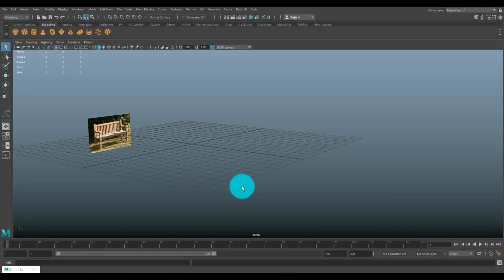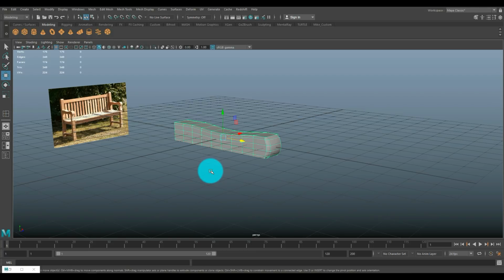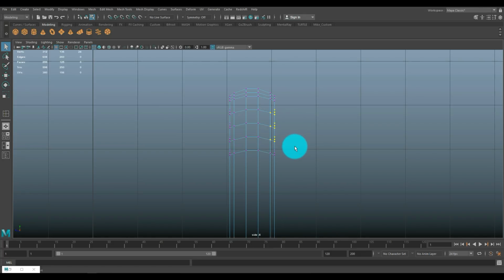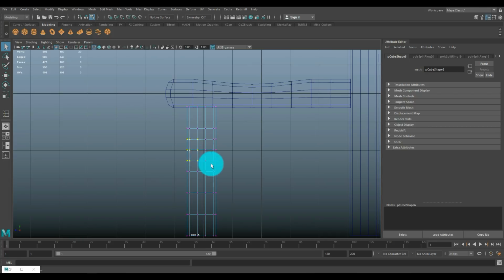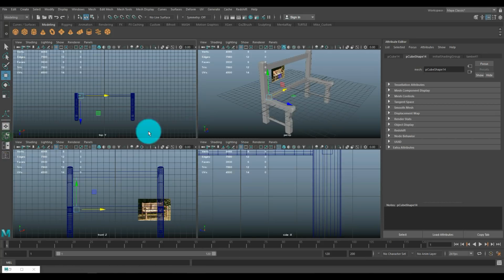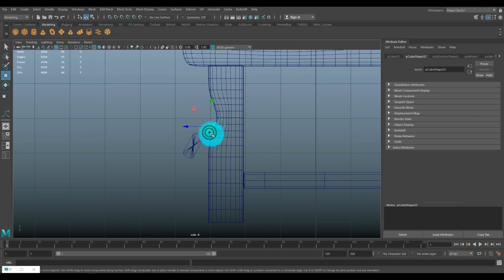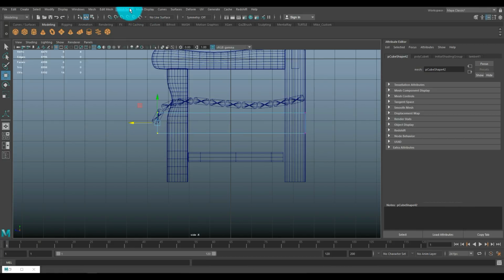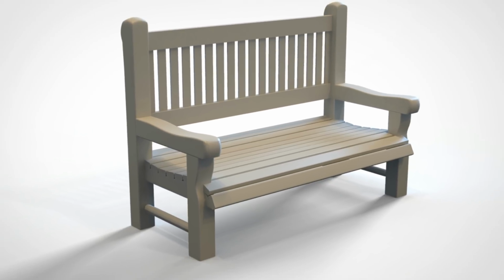How to model a Park Bench in Maya 2018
I can not do it without you !

In this 3D modeling tutorial in Autodesk Maya 2018 I will show you how to model a simple park bench.

AMAZON GATEWAY

Link to MH Tutorials Amazon store :

MH Tutorials
The Netherlands

CAMERA GEAR

Jason Swisher
Jamie
Dylan Void

INTRO